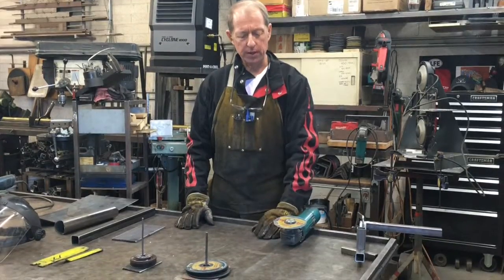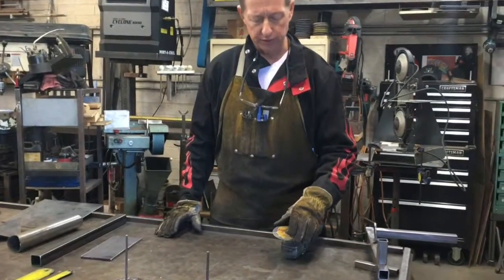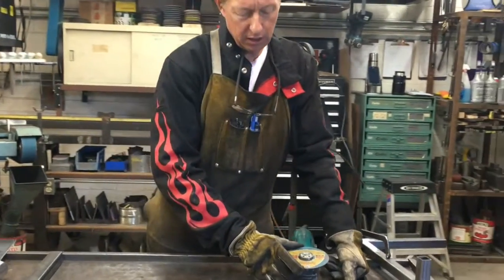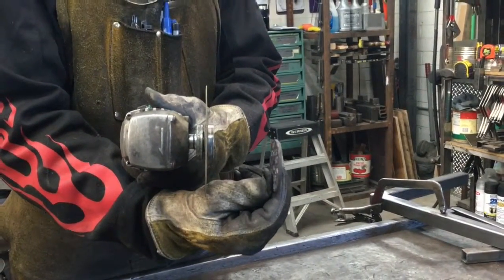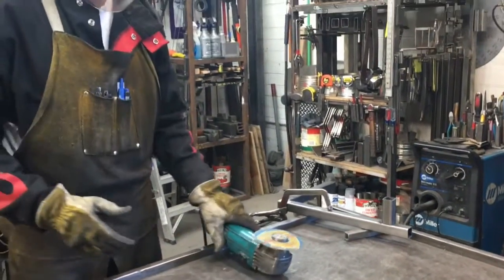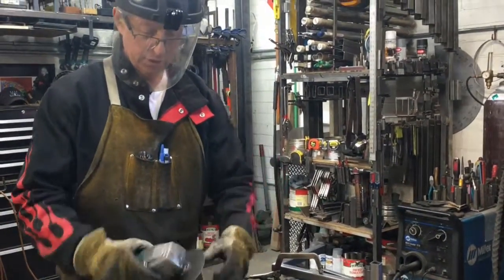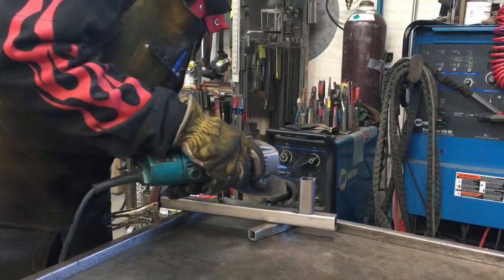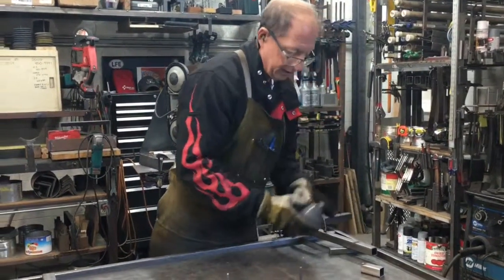Angle grinder cutting wheel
angle grinder cutting